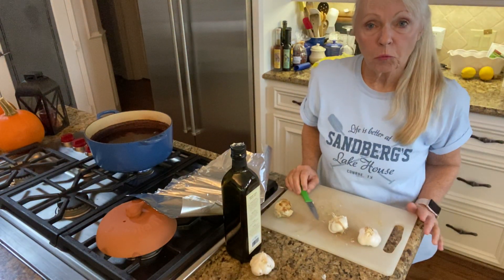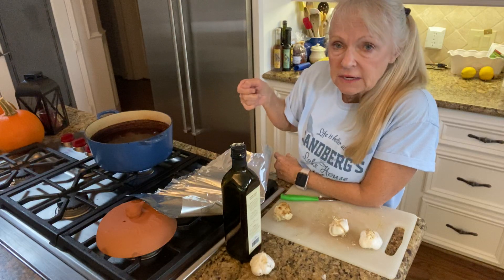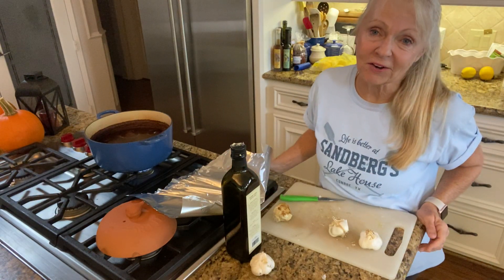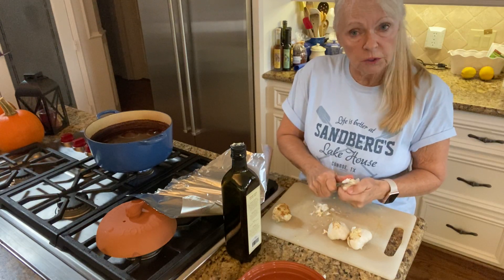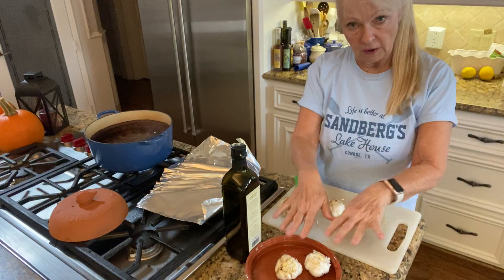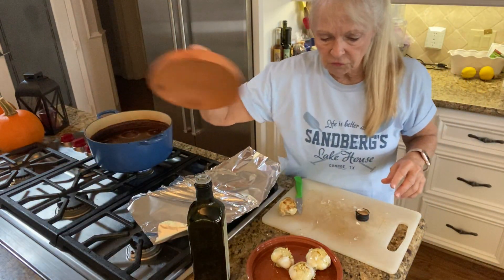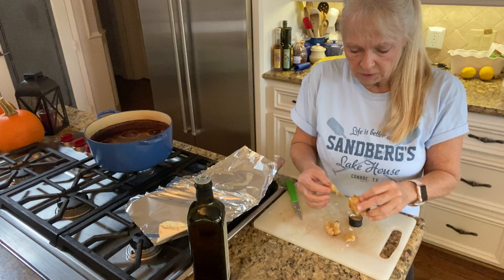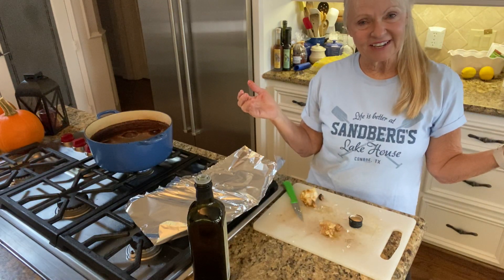Roasting Garlic for the mashed potatoes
Roasting several heads of garlic to put in our Thanksgiving mashed potatoes